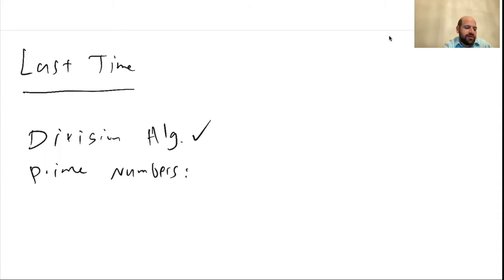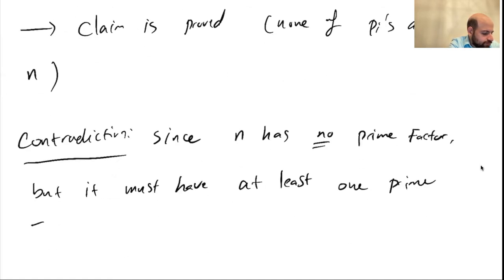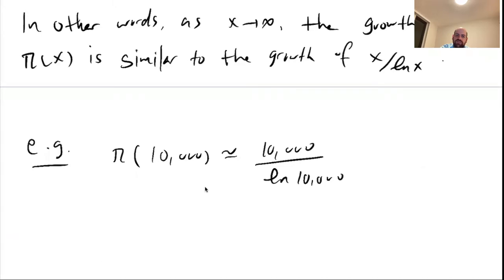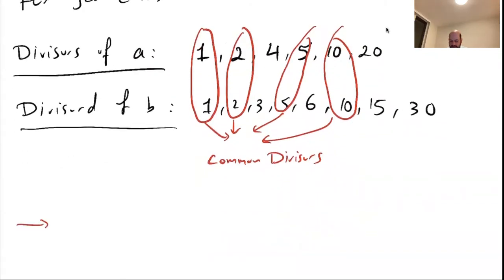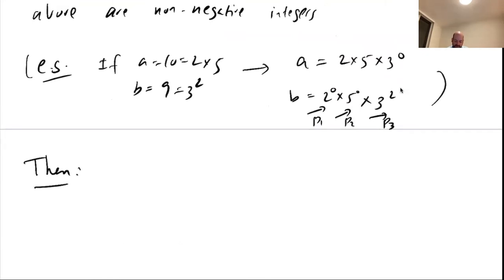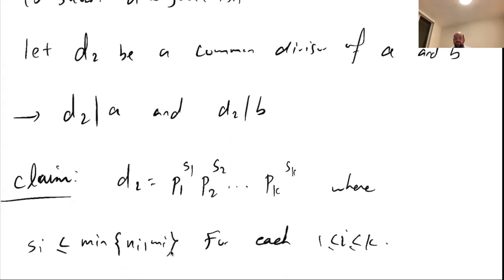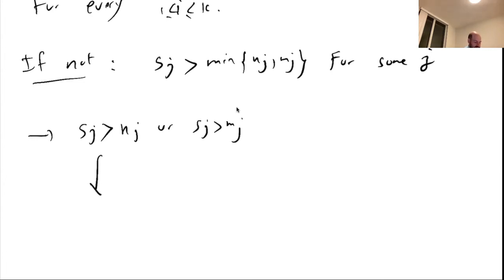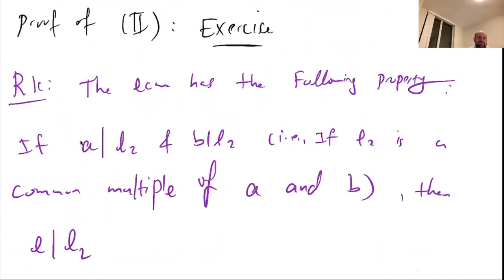Lecture 10 (Discrete Mathematics I, Fall 2021)-part 1